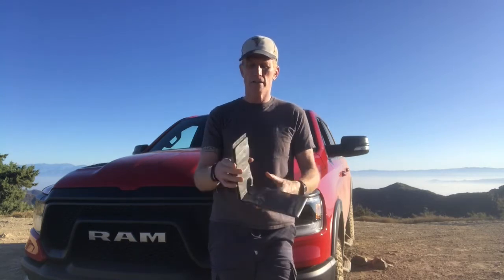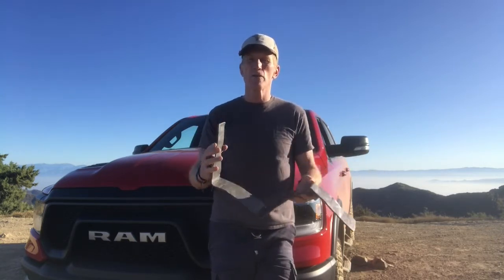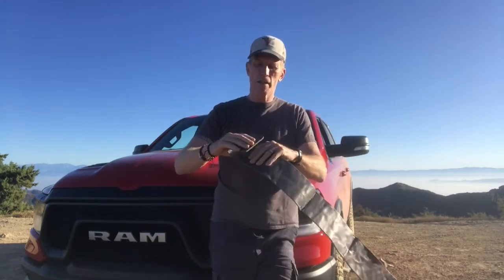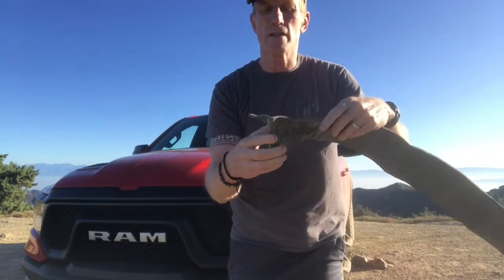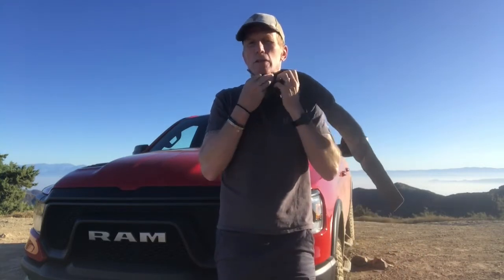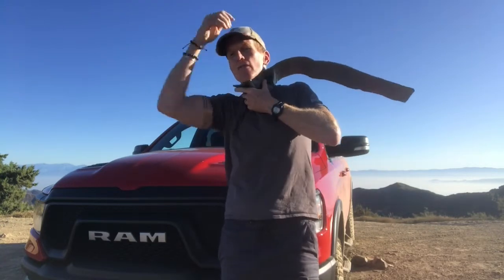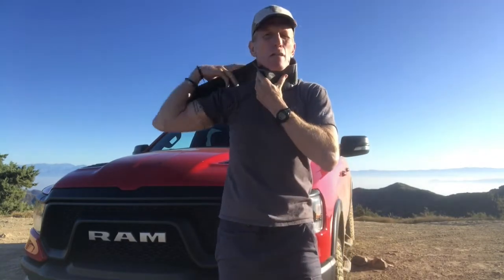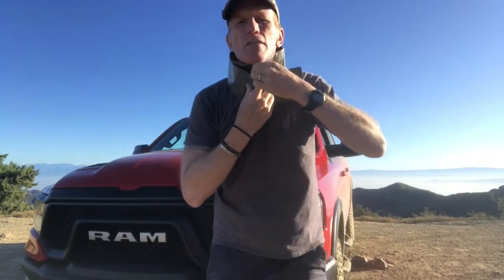Neck Brace with a Sam Splint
This video shows how to make a neck brace with a Sam Splint.